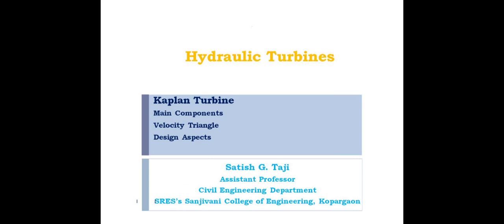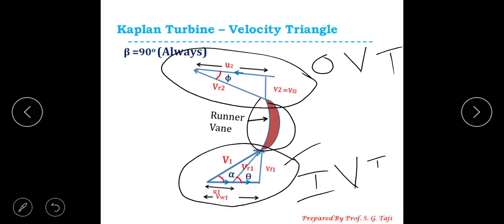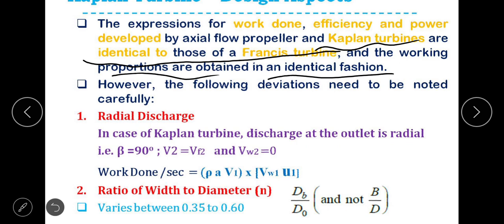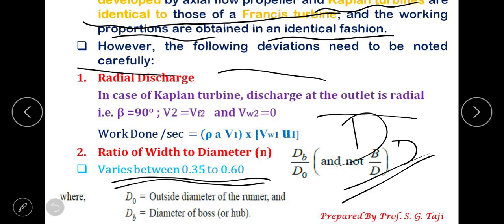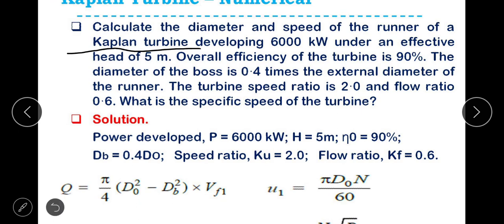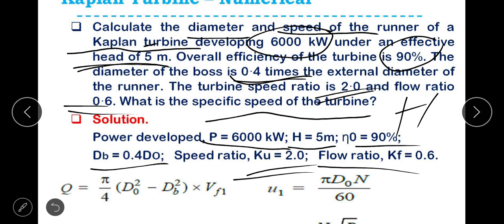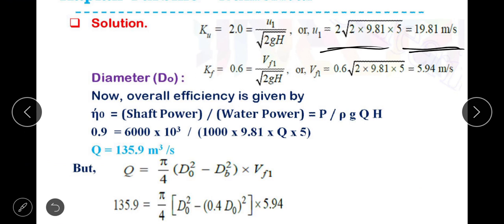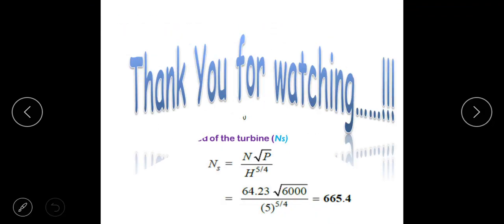Unit 5. L. No. 6: Kaplan Turbine and Numerical Problems.:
Kaplan Turbine - Component parts of the Turbine, Expressions for Work Done , Efficiencies and Power of the Kaplan Turbine (Derivation is similar to Francis Turbine) and Numerical Problems.: